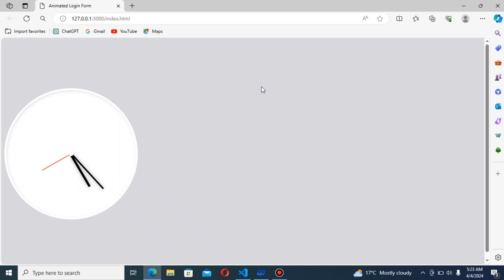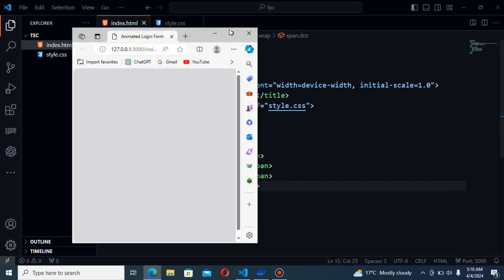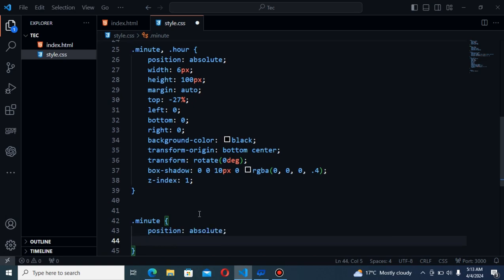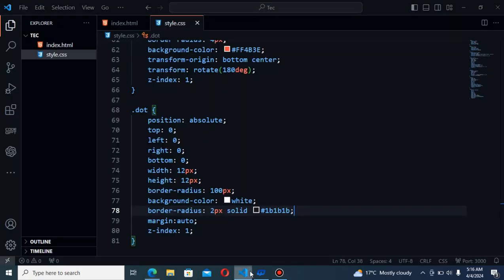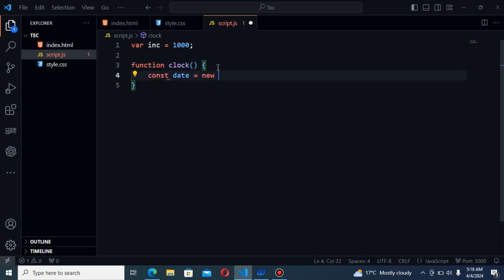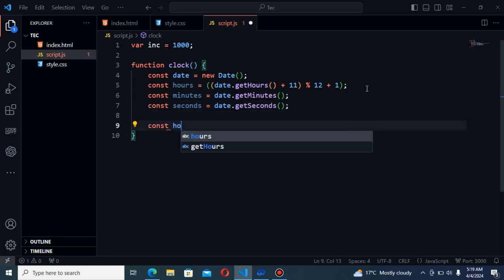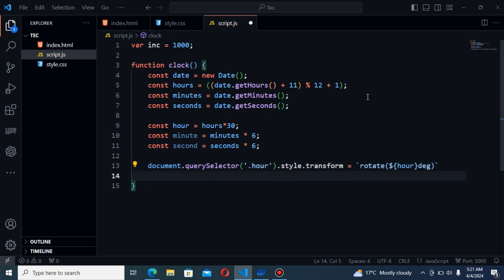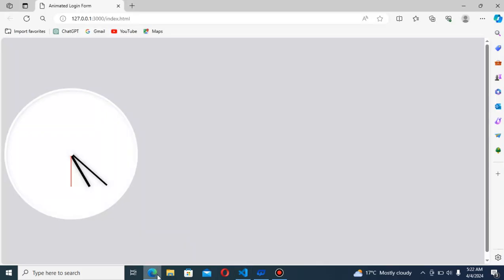Create Analog clock using Html CSS & JS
Watch as we dive into the fascinating world of web development with HTML, CSS, and JavaScript to create a stunning analog clock.

Join us as we explore the intricacies of combining these three languages to design a visually captivating and fully functional timepiece right in your browser.

From crafting the layout with HTML and styling it with CSS to animating the clock hands with JavaScript, this tutorial will guide you through every step, allowing you to unleash your creativity and showcase your coding skills.

Whether you're a beginner looking to learn the basics or an experienced developer seeking inspiration, this video has something for everyone. Get ready to bring time to life on the web!